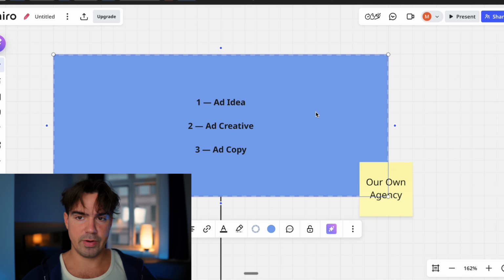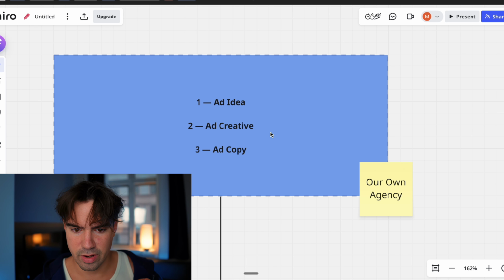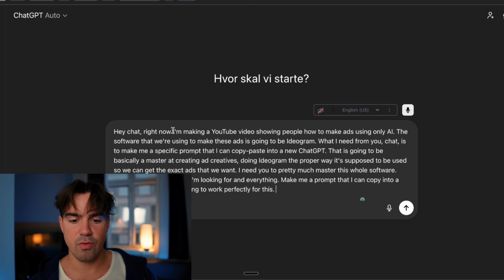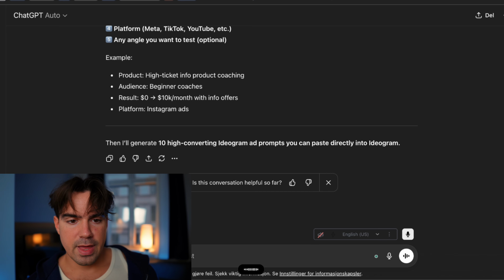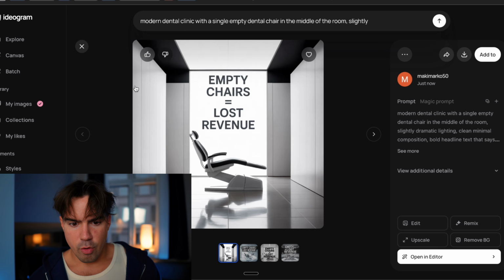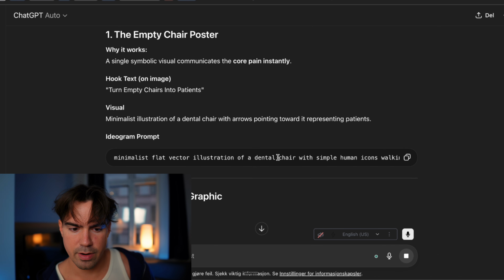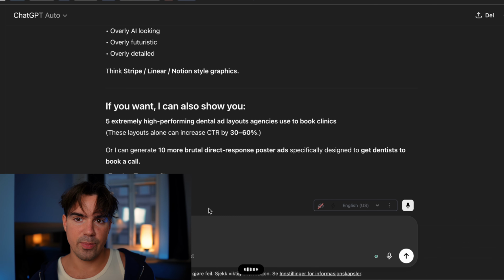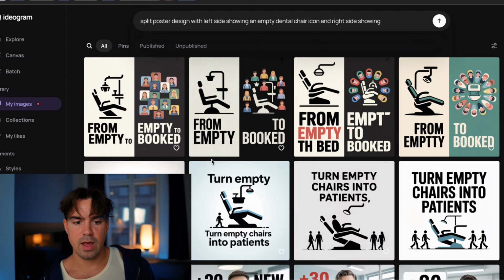How I Create Ads Using Only AI (Step by Step)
Love y'all!